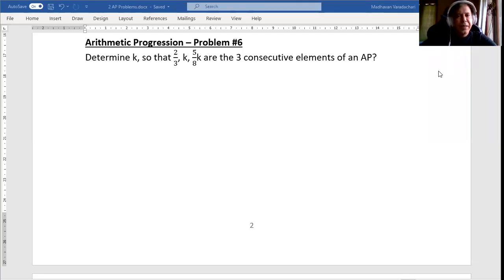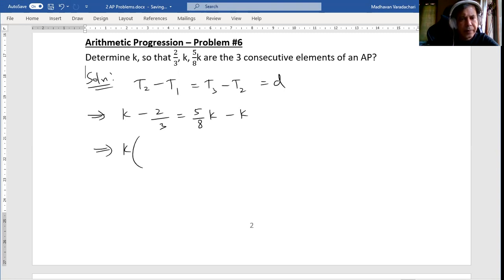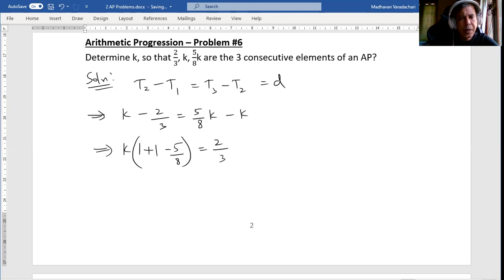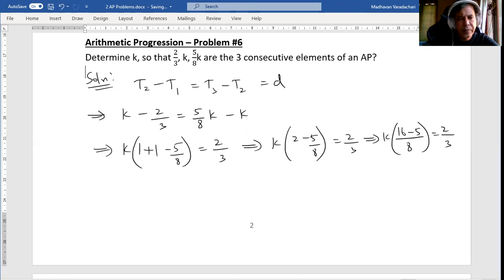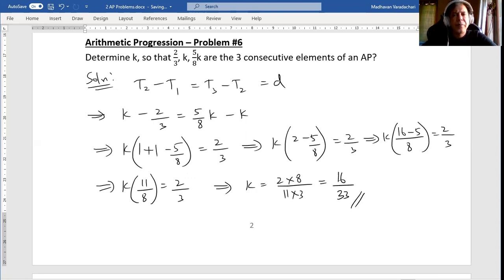7 ArithmeticProgression Problem #6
How to determine value of k, if it is part of terms of an AP?
Edited and uploaded by Aditya Madhavan